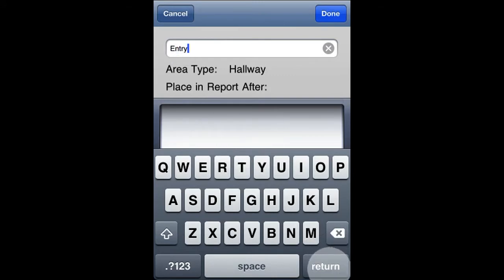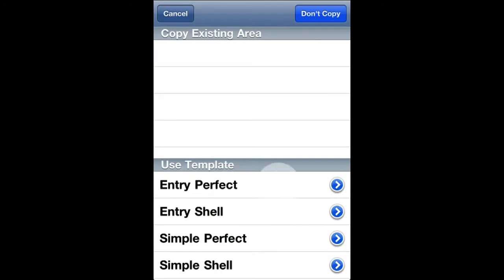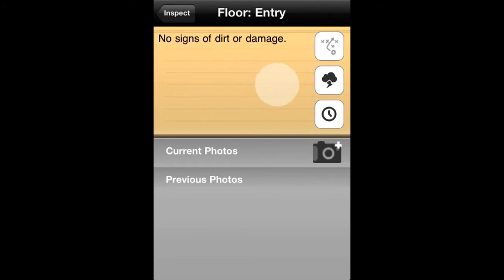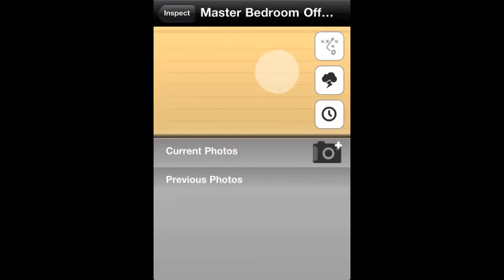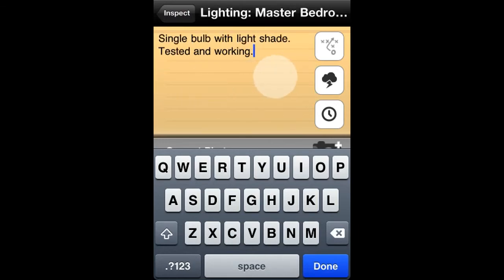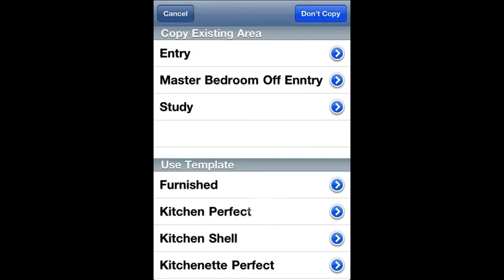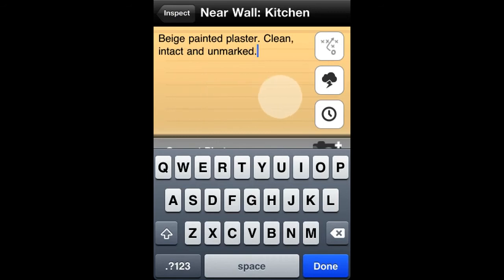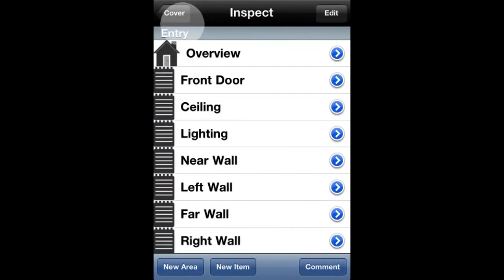iPhone PRPro Initial Ingoing Tutorial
Runs through best practice when undertaking the initial Ingoing inspection for a new property.